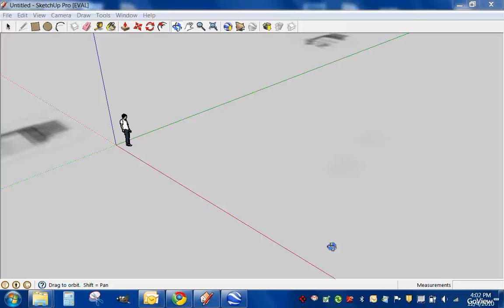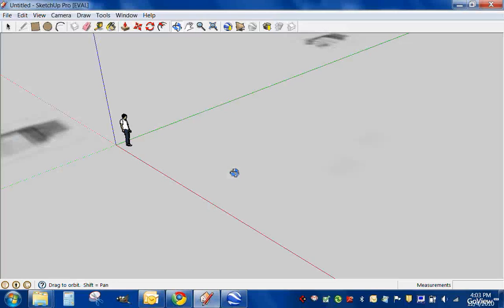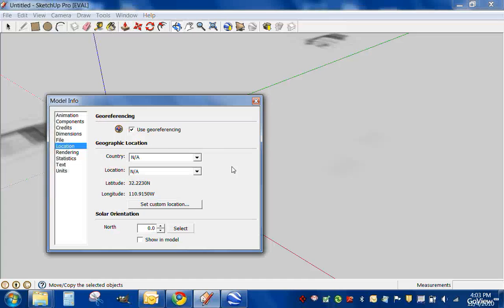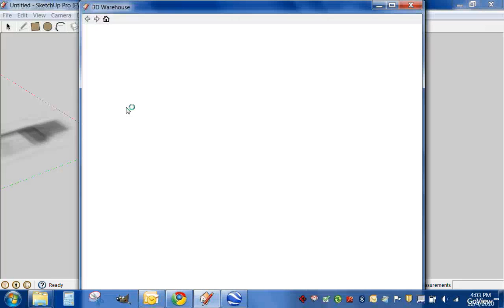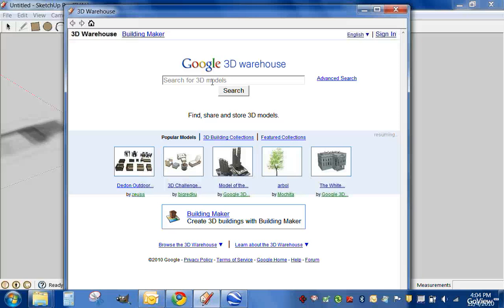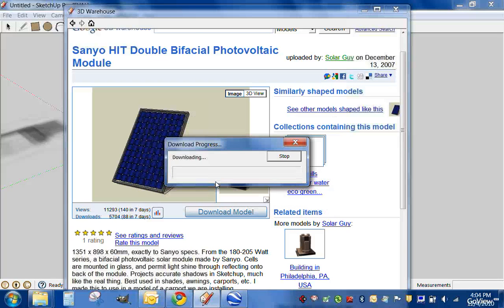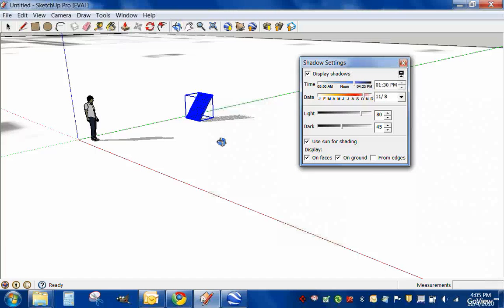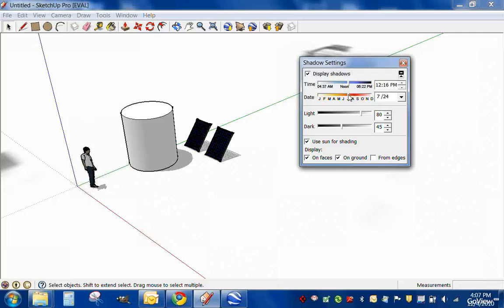Using Google Sketchup to Visualize Array Shading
The free 3d drawing tool by Google can be used to visualize shading on a solar array and to accurately set the geographic location of the array.